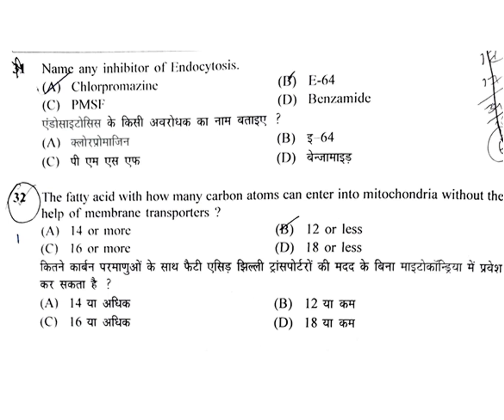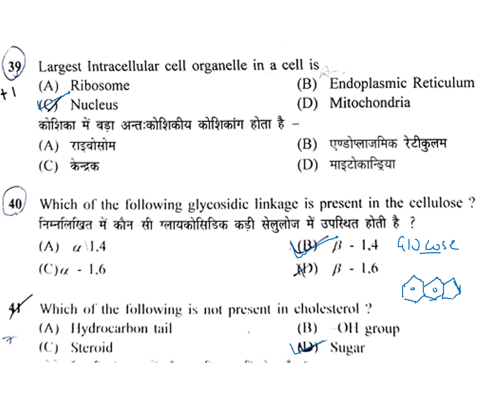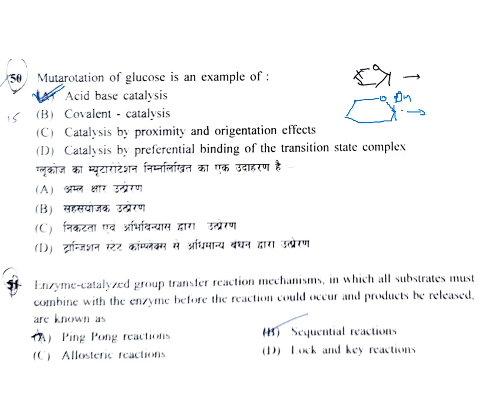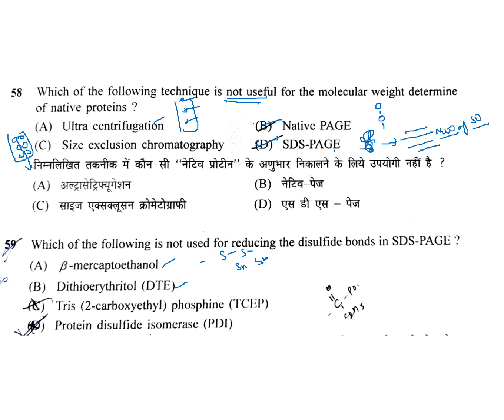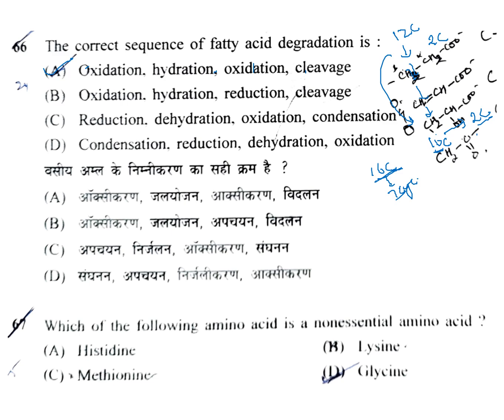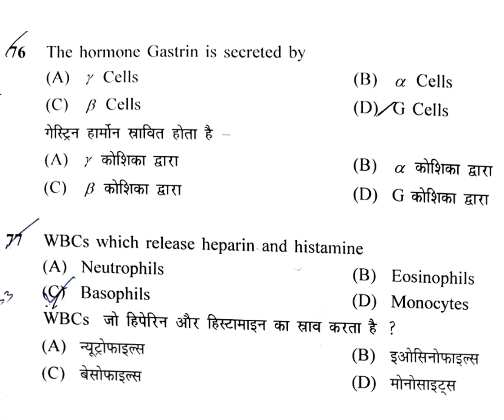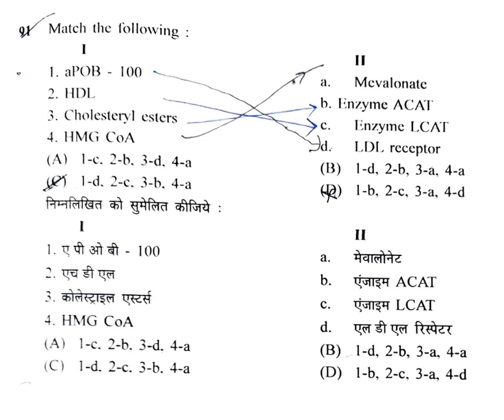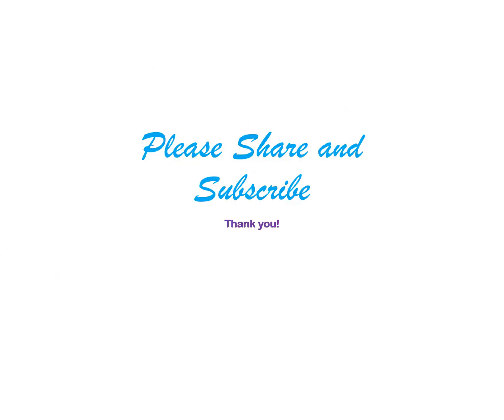UPHESC Biochemistry 2022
UPHESC Biochemistry 2022 previous year question paper with solution